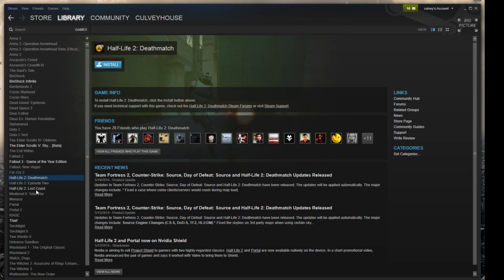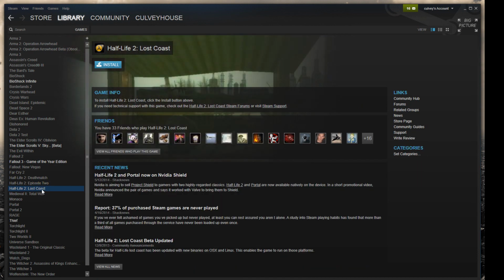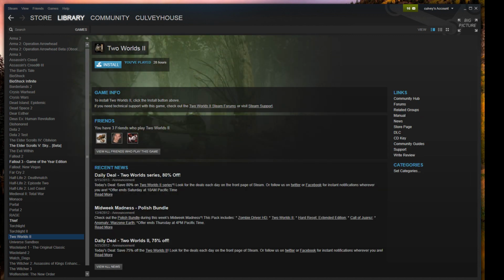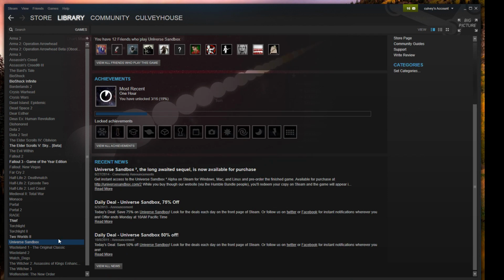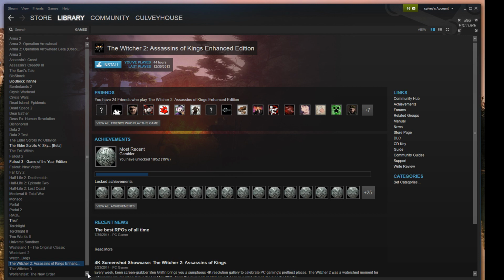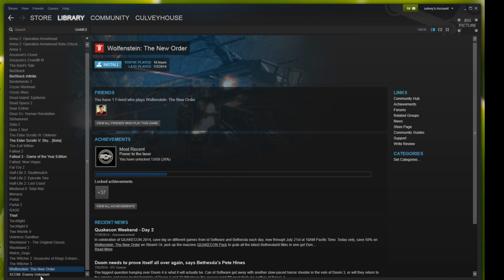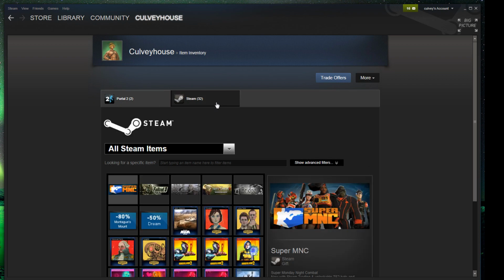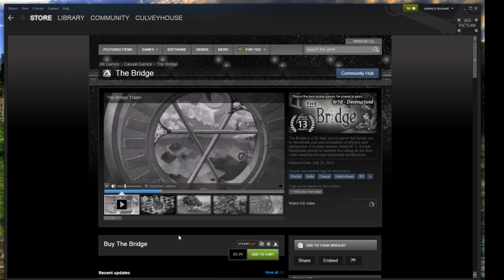The Culveyhouse Steamroller: Help Me Choose Games to Record and Upload for September!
Hello every Steampowered bodayyy!  Just relax and watch me "steamroll" my library full of games on Steam.  We're doing this because I just finished my Bioshock Infinite full walkthrough, and I need something to replace it for the next 6 weeks, ahead of the release of... The Evil Within!  (OMG, shartington pantalones...)   If you have suggestions for raw footage of NEW releases or recently released games, then let me know!  I might focus on one game, or more likely, I'll just upload a bunch of raw stuff from recent titles.  Let me know what sounds best in the comments, even if it isn't in my Steam library.   :)

By the way, my new partner on the Culveyhouse channel (DCM) has his own channel too, and here's his